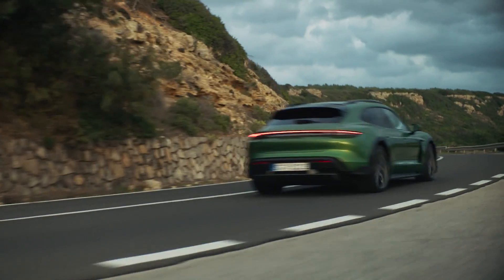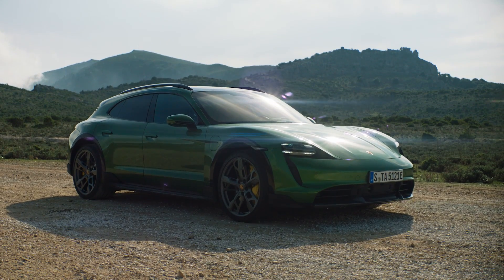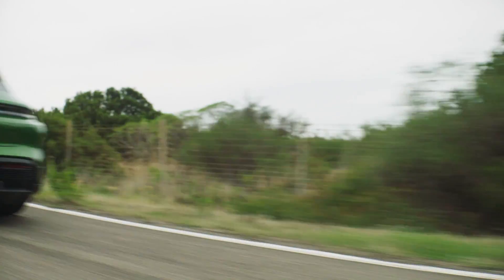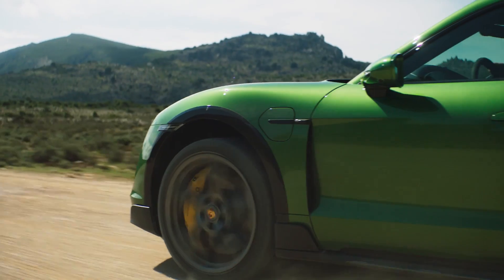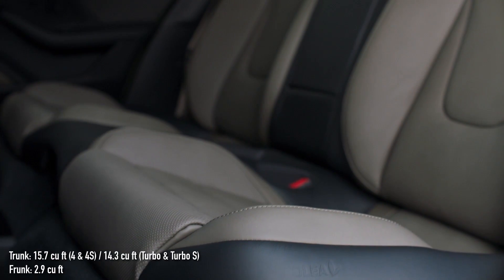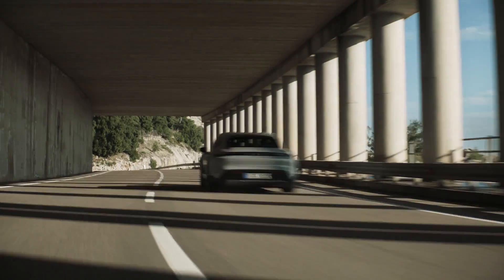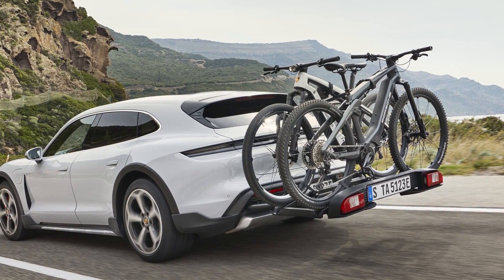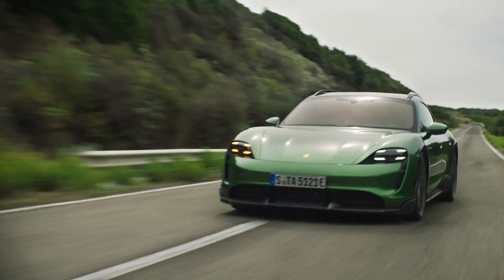Porsche Taycan Cross Turismo - Everything you need to know about the Taycan Wagon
This is the most beautiful EV on the market right now. And people say wagons are dead.

Basically a beefed up version of the regular Taycan, this is the all-new Porsche Taycan Cross Turismo - a concept car turned series production EV. So stick around until the end of this video to find out how Porsche is keeping the wagon flame alive - at least until it makes its first electric SUV.

Ok, so people already know that - at least on paper - the Porsche Taycan isn’t exactly a better EV than the Tesla Model S. But with the reveal of the new Taycan Cross Turismo, the German brand went from spec game to beauty pageant.

The specs are basically the same as with the regular Taycan, but the looks department is where the Cross Turismo shines - it’s just stunning.

There will be four variants available, all with all-wheel drive, and all with the Taycan’s 800-volt battery architecture. A two-speed transmission is also standard, just like on the all-wheel drive Taycan.